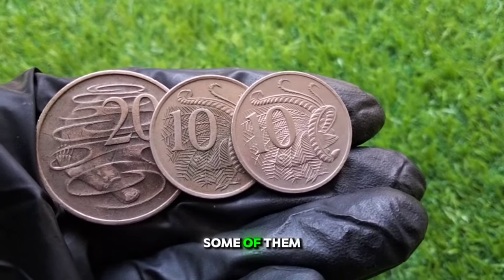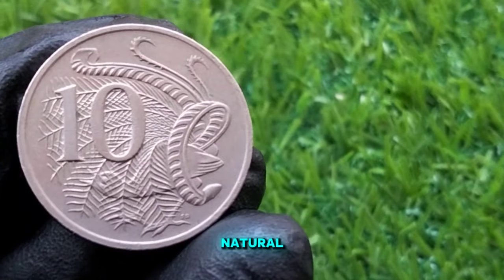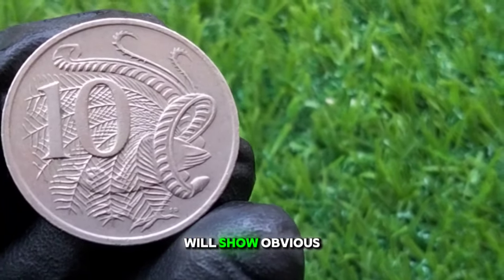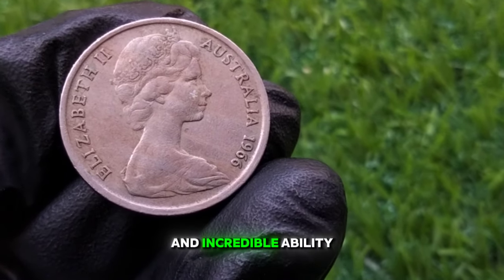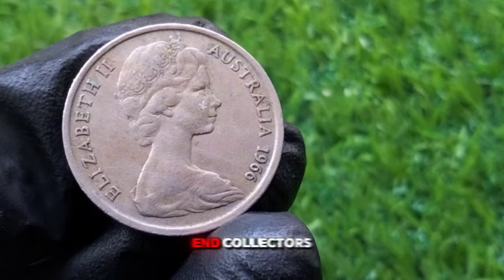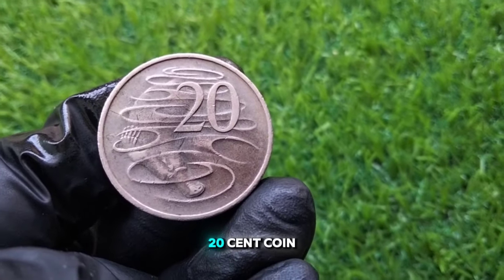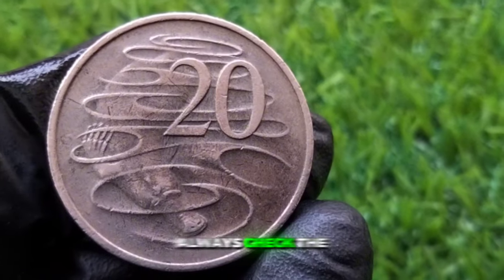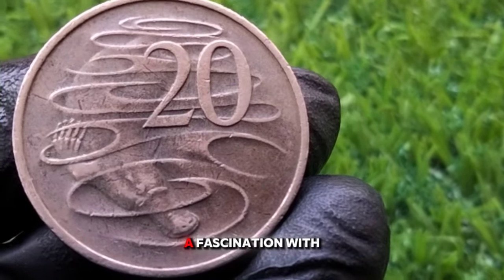Retair From if you have Australia 10 cent Rare 20 Cent Coin That Could make you Millioner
Are you curious about the hidden value of your Australian coins? In this video, we explore the rare and valuable coins that could be worth much more than their face value. We'll focus on 20 cent and 10 cent Australian coins, including rare varieties and special editions that are now highly sought after by collectors. Learn about the most valuable Australian coins, including the rare 20 cent coins worth money and the elusive 10 cent Australia coins that have become collector's items.

We'll also delve into Australian 50 cent coins that could be worth a fortune, and discuss how to spot rare coins in your collection. Whether you’re a seasoned coin collector or just starting out, this video will give you insights into how Australian coins can be worth big money.

From the Australia 20 cents coin value to rare Australian 10 cent coins, we'll cover it all. Find out what makes these coins so special, and see if you have a hidden treasure in your pocket!

Top 4 Lincoln wheat penny Coin velue information and history full details

Key topics covered:

Rare Australian 20 cent coins worth money
10 cent Australia coins and their value
Valuable Australian 50 cent coins
Rare 10 cent coins Australia
How to spot Australian coins worth big money
If you're looking for rare Australian coins, or you want to know if your Australian coins are worth money, this video is a must-watch!